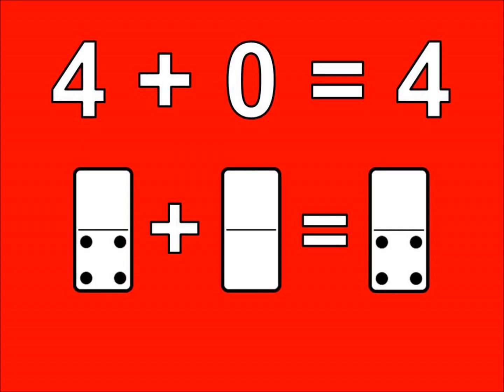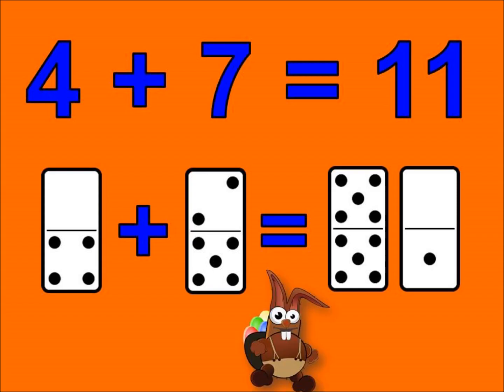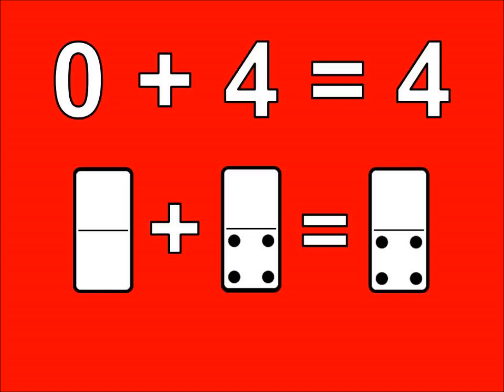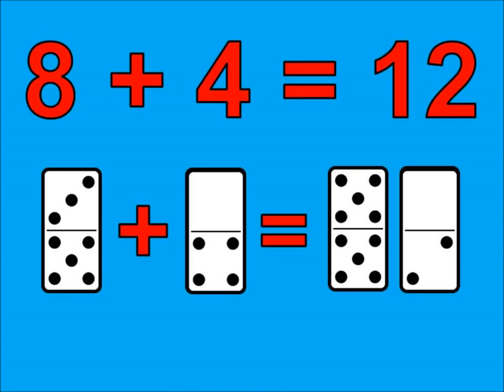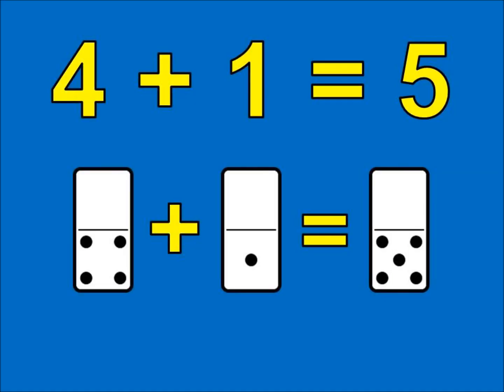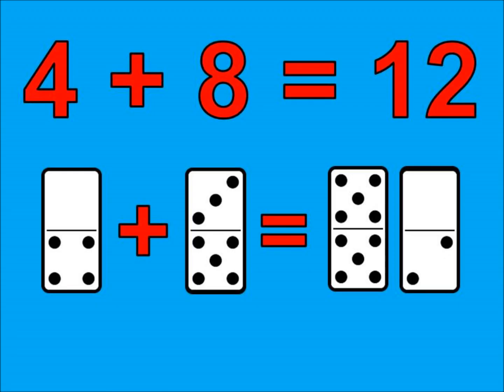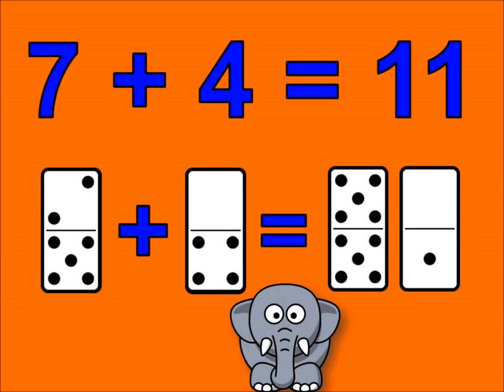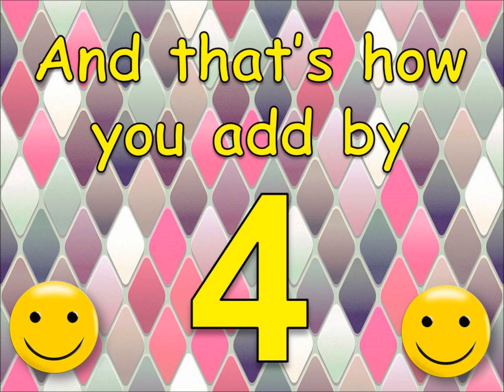The Adding by 4 Song (Math Facts) | Addition Song for Kids | Silly School Songs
Learn how to add by 4 with this fun and funky addition song for kids!

Come on, kids!
Everybody let's add by 4
Come on, kids!

4 + 0 = 4
4 + 1 = 5
4 + 2 = 6
4 + 3 = 7
4 + 4 = 8
4 + 5 = 9
4 + 6 = 10
4 + 7 = 11
4 + 8 = 12
4 + 9 = 13
4 + 10 = 14

That was great guys!
Now we're going to switch the numbers around,
And we're going to start with 0 + 4
And go up to 10 + 4
You ready? Let's go!

0 + 4 = 4
1 + 4 = 5
2 + 4 = 6
3 + 4 = 7
4 + 4 = 8
5 + 4 = 9
6 + 4 = 10
7 + 4 = 11
8 + 4 = 12
9 + 4 = 13
10 + 4 = 14

Alright guys, we're having fun!
Now let's start at the beginning,
Go all the way up, and all the way back down.
You can do it! Let's go!

4 + 0 = 4
4 + 1 = 5
4 + 2 = 6
4 + 3 = 7
4 + 4 = 8
4 + 5 = 9
4 + 6 = 10
4 + 7 = 11
4 + 8 = 12
4 + 9 = 13
4 + 10 = 14

Now let's go right back down!

10 + 4 = 14
9 + 4 = 13
8 + 4 = 12
7 + 4 = 11
6 + 4 = 10
5 + 4 = 9
4 + 4 = 8
3 + 4 = 7
2 + 4 = 6
1 + 4 = 5
0 + 4 = 4

And that's how you add by 4!